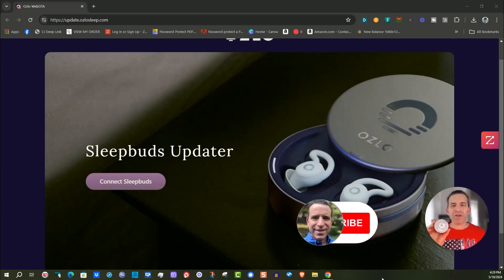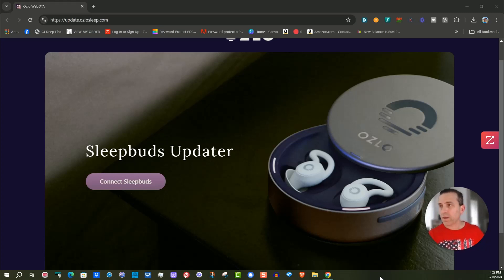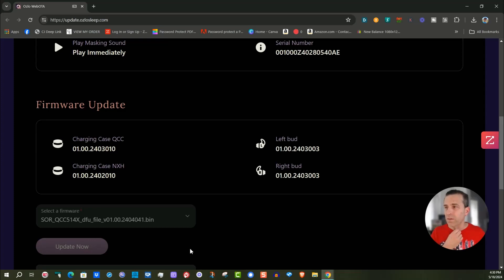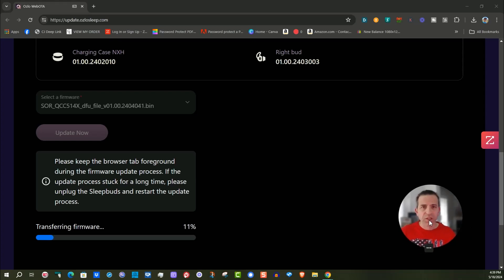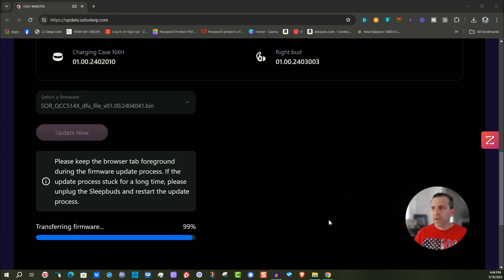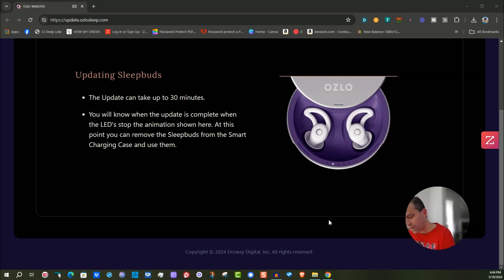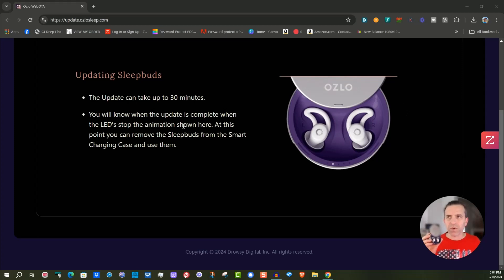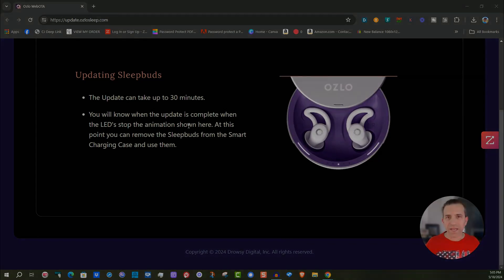Ozlo Sleepbuds And Updating the Firmware Through Your Computer